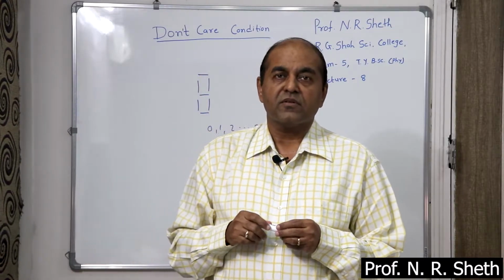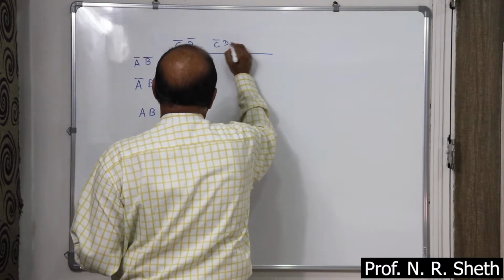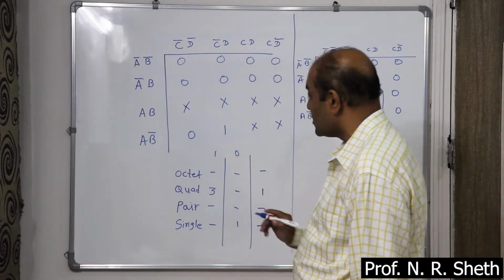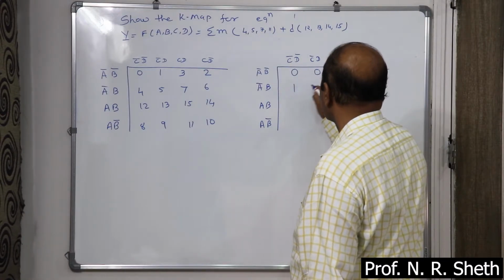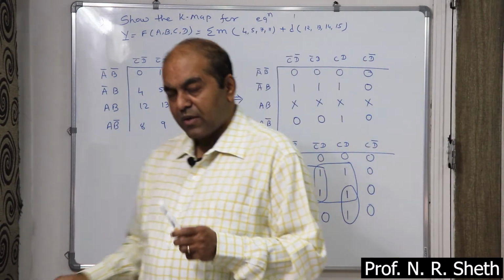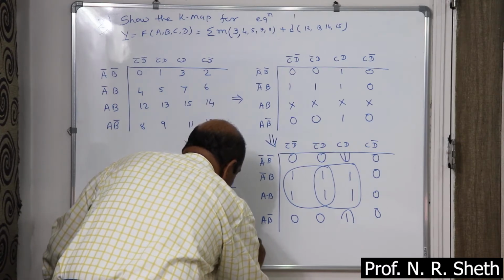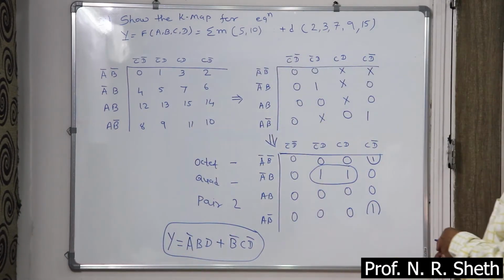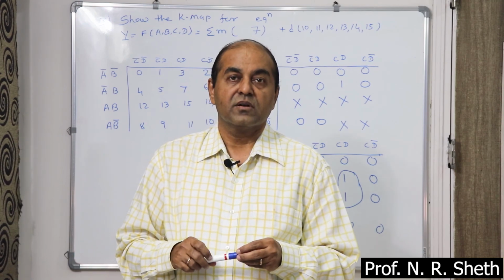Lecture 8 | Don't care condition of K-Map | Prof. Nilesh Sheth